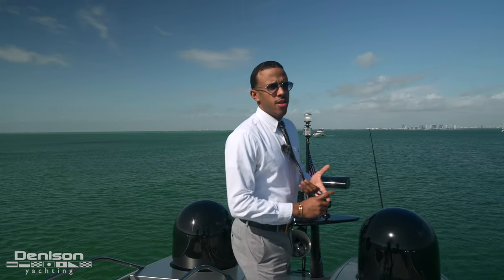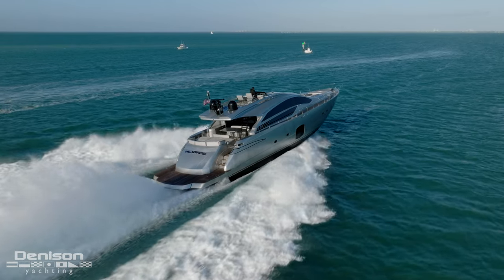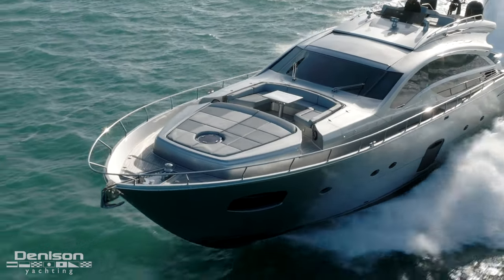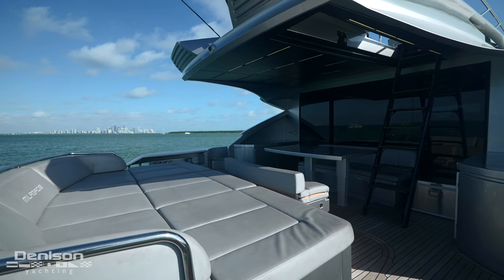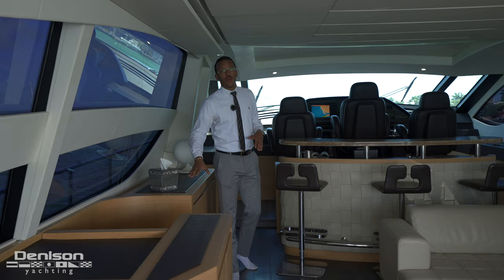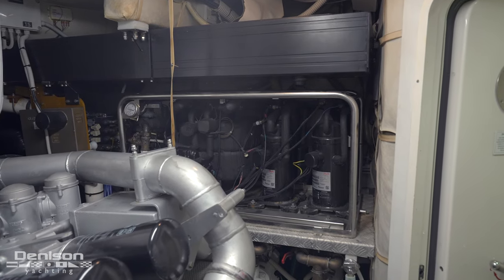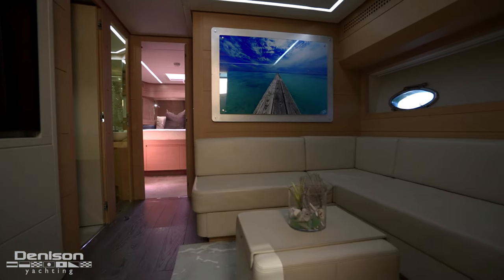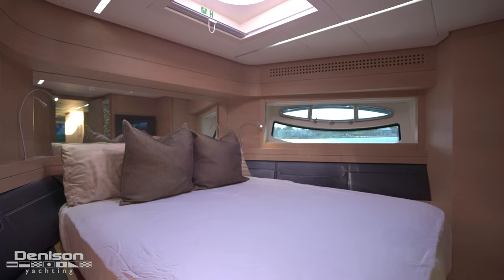82 Pershing Yacht Walkthrough [MILAGROS]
82 Pershing Yacht Walkthrough [MILAGROS]

MILAGROS offers the most brilliant response to the toughest of challenges: combining pure luxury & exhilarating speed. Her outer profile is aggressive enough to let one sense the performance of what this yacht is capable of, but her interior is tastefully blended with the finest Italian fabrics & woodwork.

Yacht Broker
Sidney Ambroise

0:00 Intro
1:03 Sundeck
2:11 Foredeck
3:09 Aft Deck + Swim Platform
4:21 Salon
5:11 Crew Accommodation + Galley
6:10 Main Helm
6:54 Lower Salon
7:19 Owner's Suite
7:41 Guest Accommodation
8:07 Outro